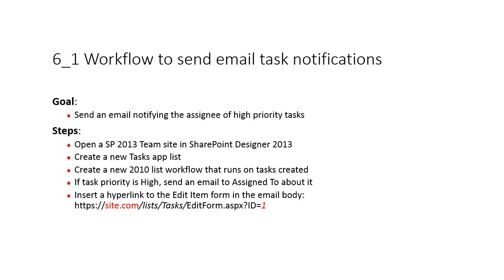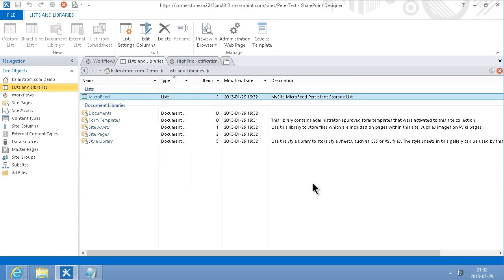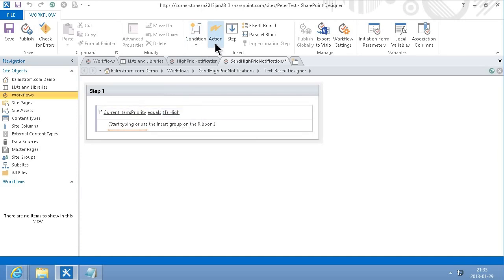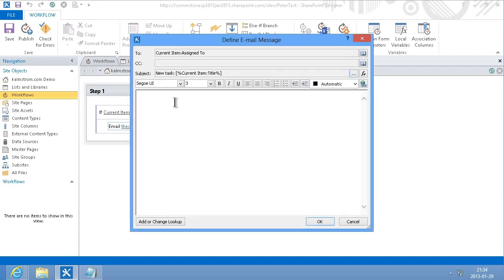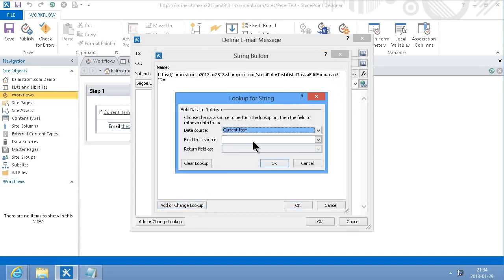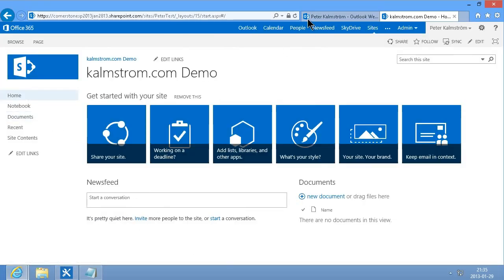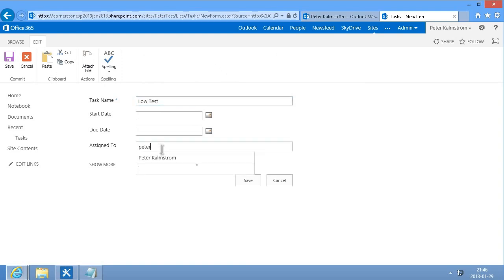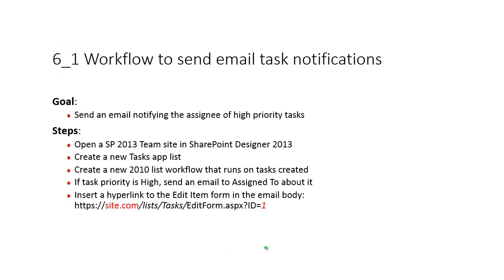SharePoint Task Alert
Peter Kalmstrom.shows a workflow that sends an alert to the responsible person each time a high priority task has been created.